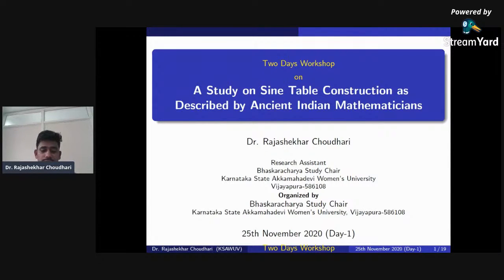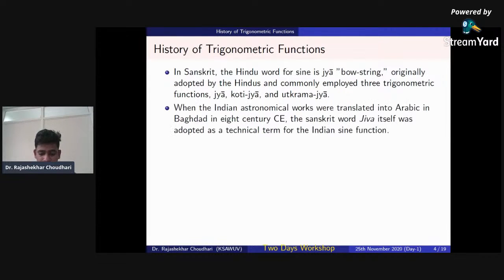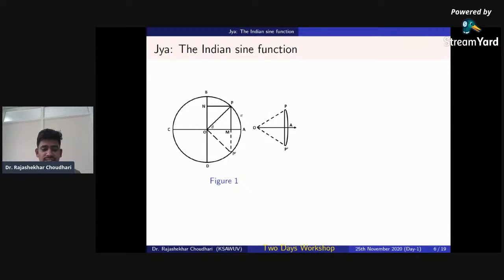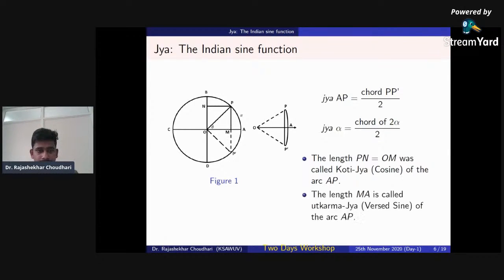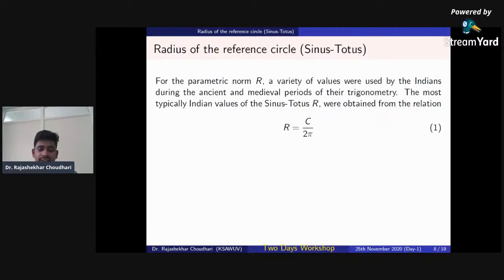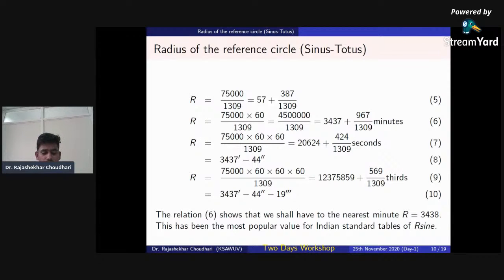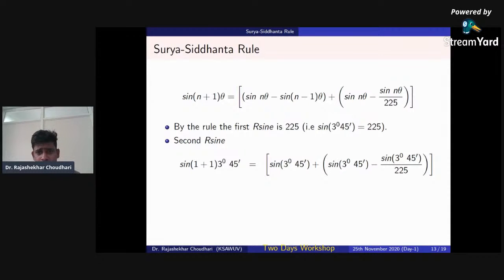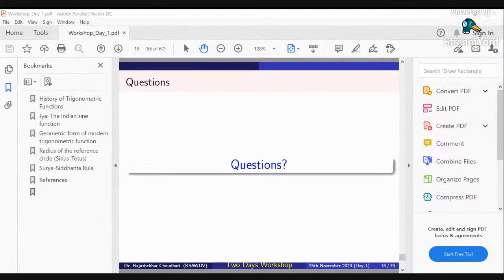Two Days Workshop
Two Days Workshop on A Study on Sine Table Construction as Described by Ancient Indian Mathematicians